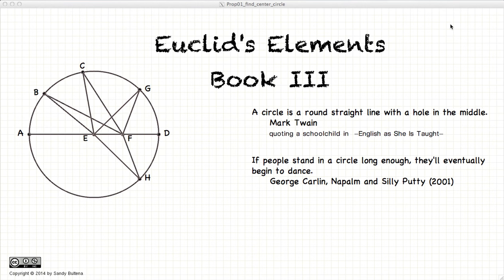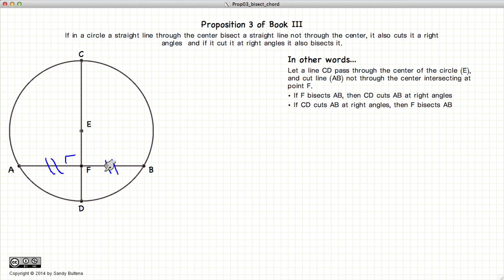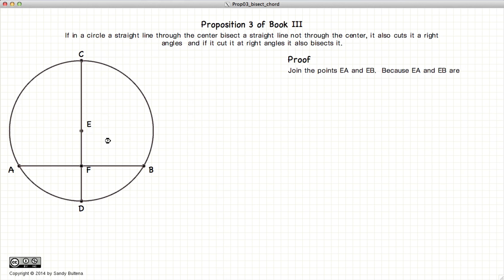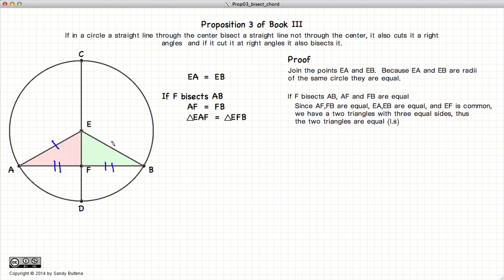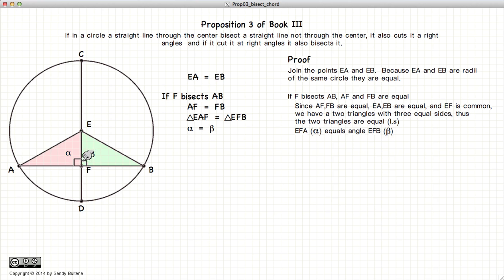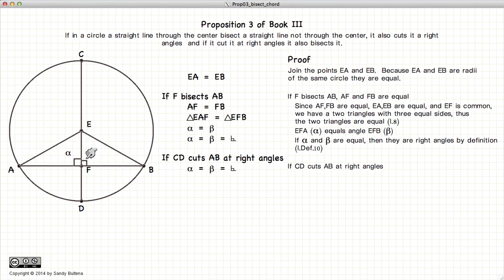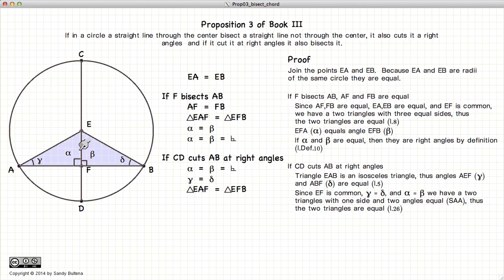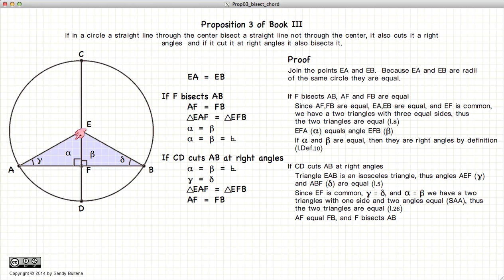Euclid's Elements Book 3 - Proposition 3